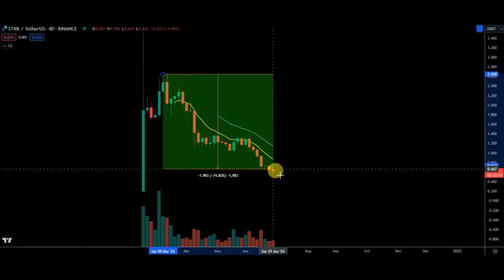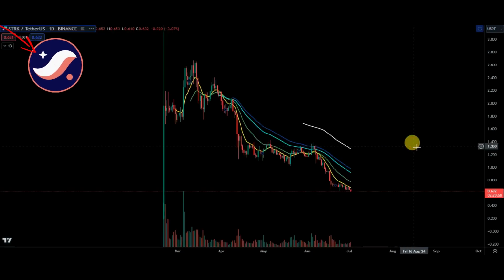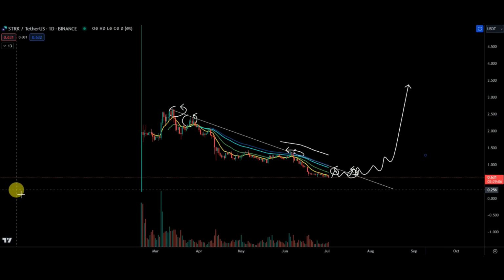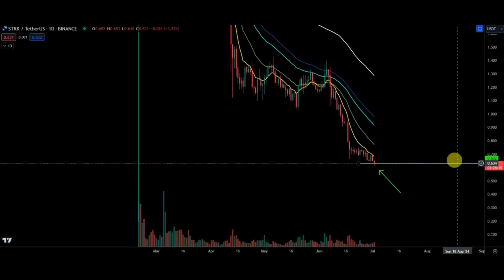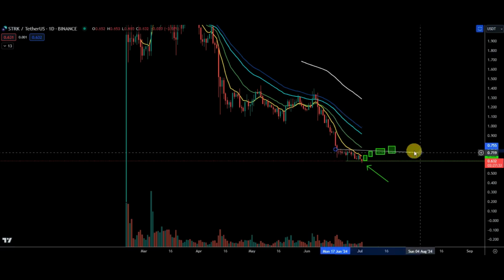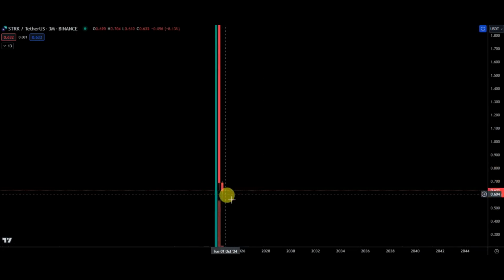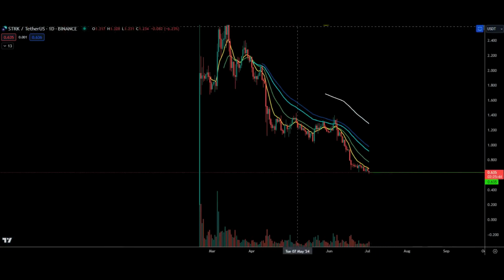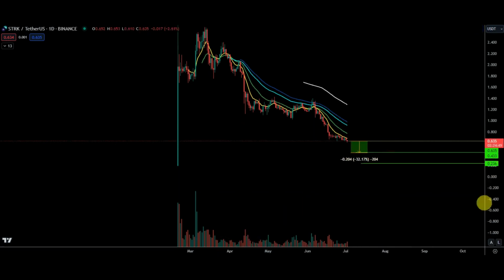STARKNET | STRK Token Update